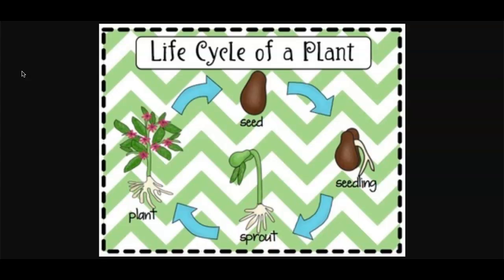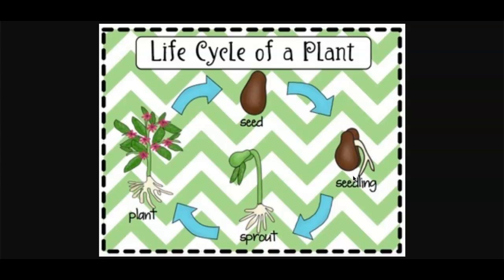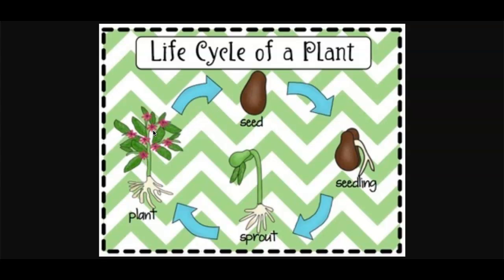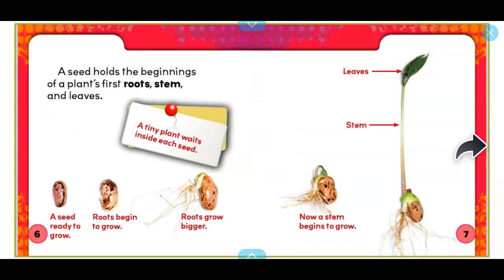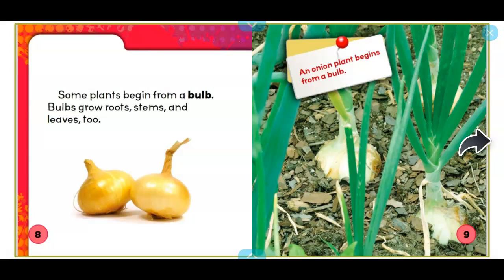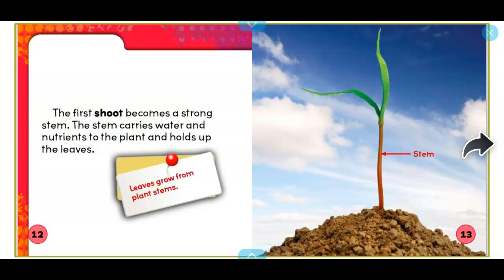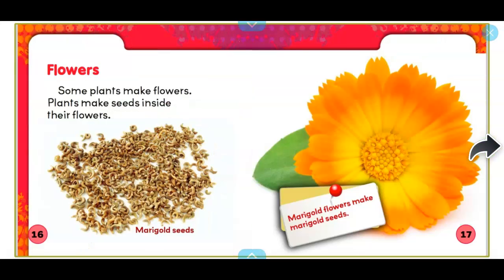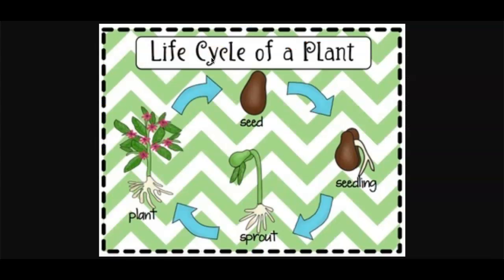Life Cycle of Plants